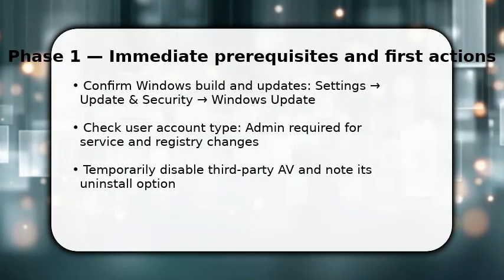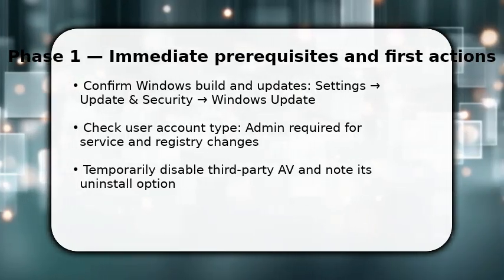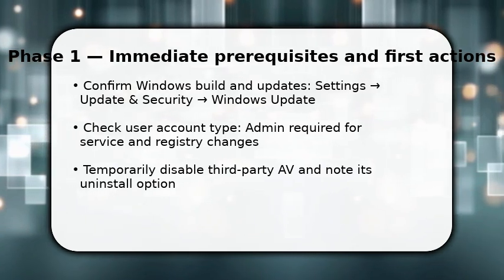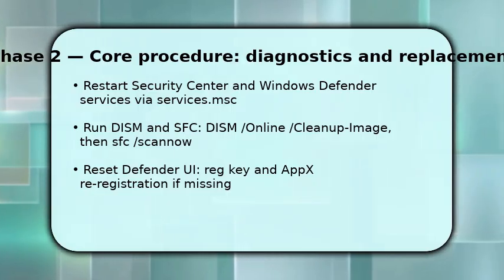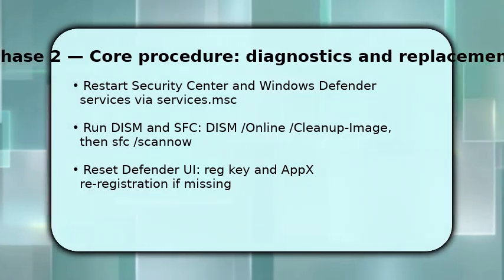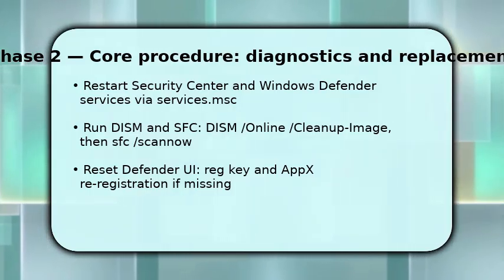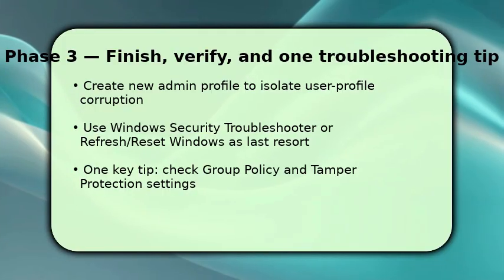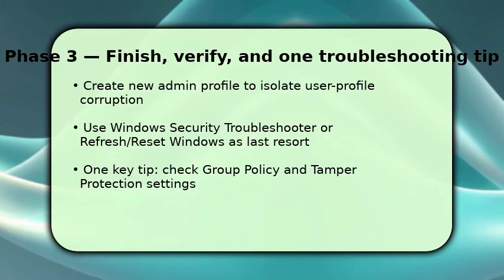How to Fix Windows Defender Blank (full Guide)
How to Fix Windows Defender Blank (full Guide) | 🔒 Surfshark VPN Deal — Stay private and secure. $1.99/mo + 3 Months Free ▸

Discover the steps to troubleshoot and resolve a blank screen issue on Windows Defender. This comprehensive guide covers common causes, diagnostic procedures, and fixes for restoring your antivirus's functionality.

Windows Defender,